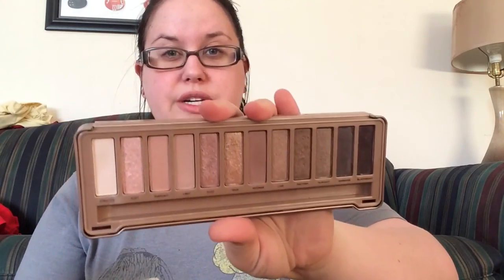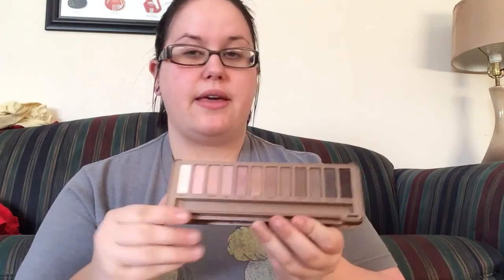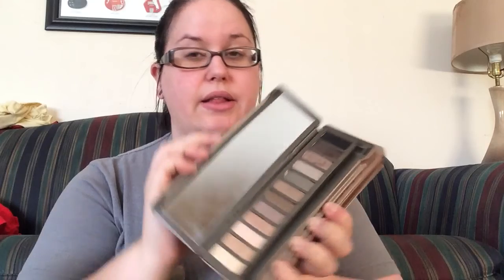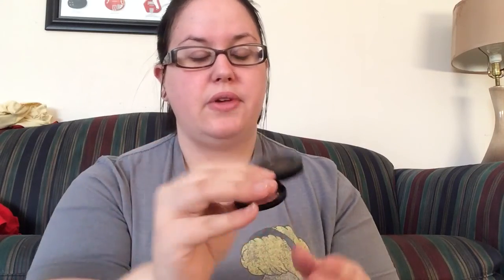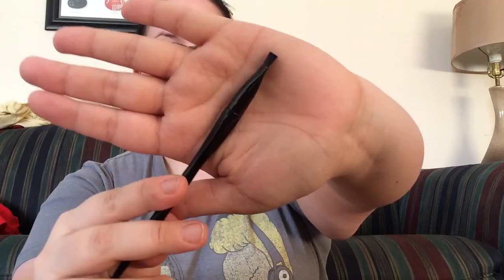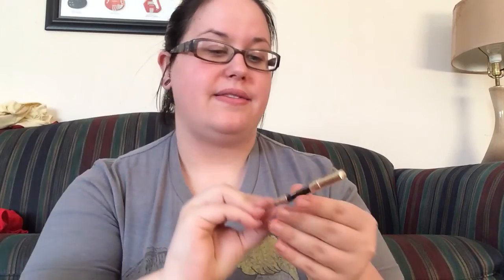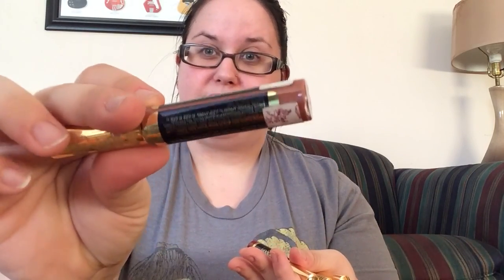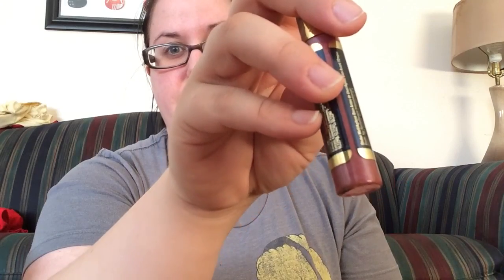2016 Eye, Lip Favorites!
❤ links! ❤